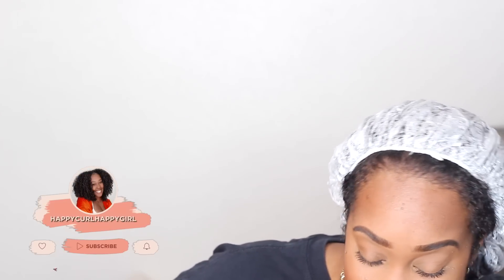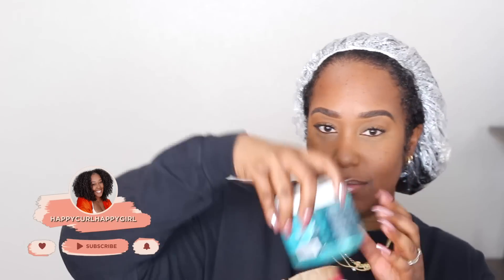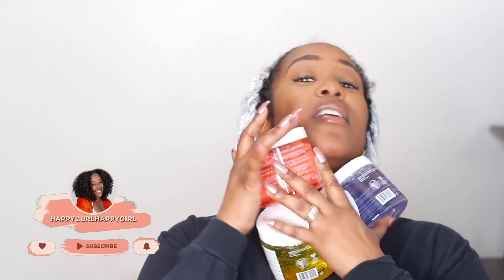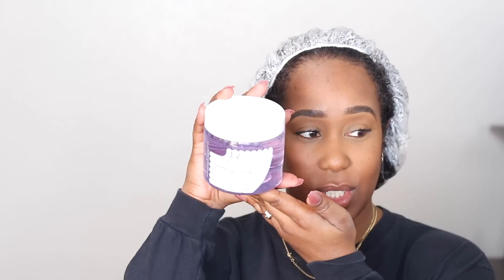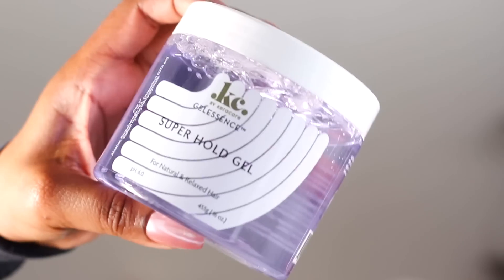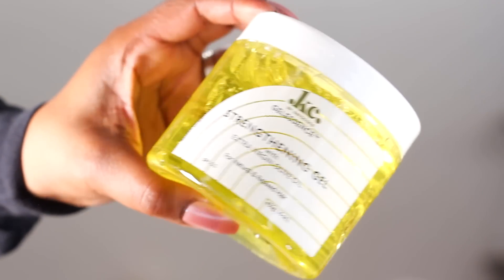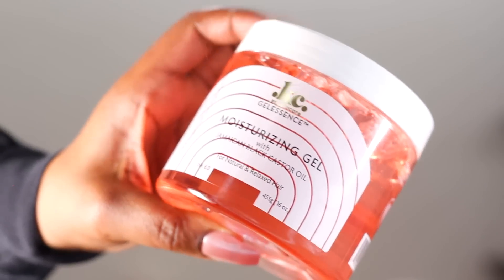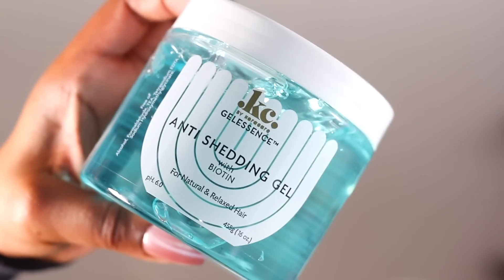Sis..I Tried 4 Gels On One Head...Under $5... 🥴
Hey y'all! Thanks for stopping by! My name is Rayna and we have a good ol time over here. Today's video we're trying out Keracare GelEssence. I purchased all 4 of these gels from my local Sally Beauty. They were $4.99 each. It was a...well, just watch the video :)

Products used:
Kera Care - Strong Hold Gel
Kera Care - Strengthening Gel
Kera Care - Moisturizing Gel
Kera Care - Ant-Shedding Gel
Purchased from Sally Beauty.

▶︎ Apple band watch

love y'all for watching, xo